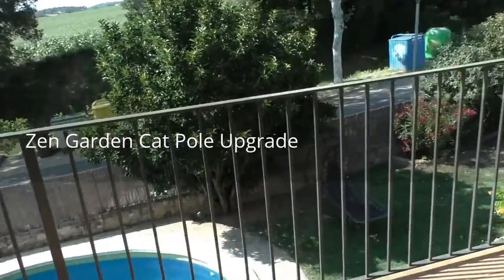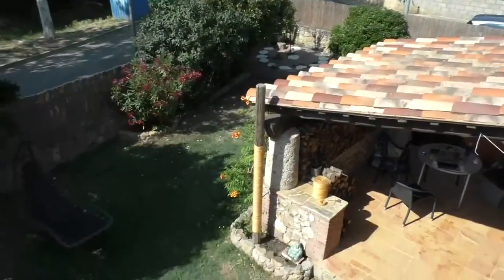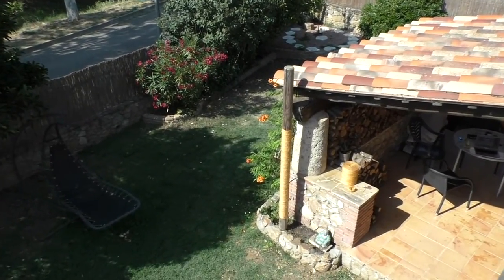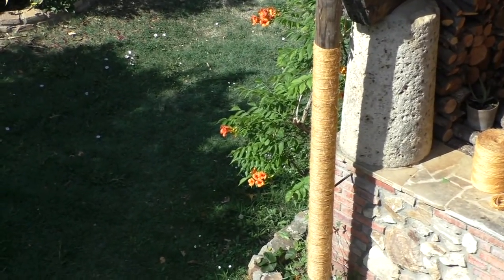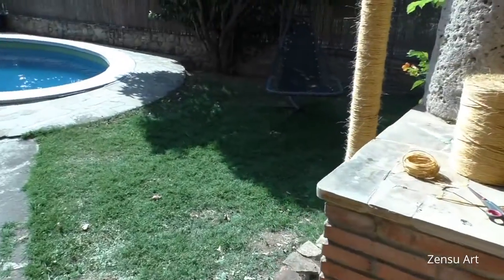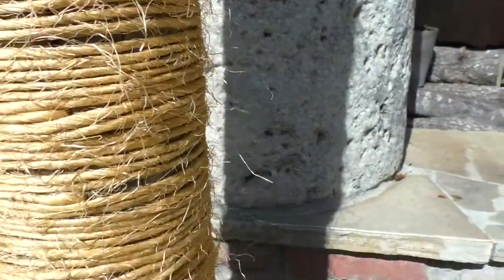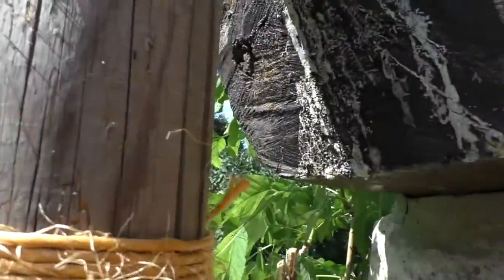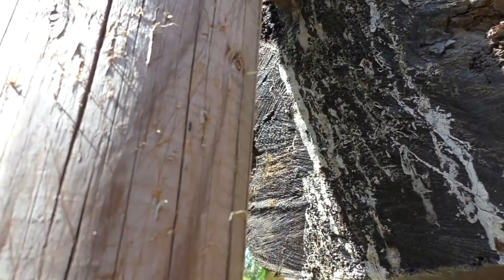Aladdin Cat Pole - Zen Garden Art 1080 HD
Zensu - Elven Cat / Aladdin Cat Art Videos
OrgonArt (Zensu) Videos show cats in a totally different way

Zensu is like an Avatar .. an artistic signature that represents one incarnate human beings relationship with life of Planet Earth.

In this cat video series you will see art in how I see and view cats .. but not only cats .. this is how I see and view the world around me

These videos are to inspire you to be creative!

Early morning I was able to film Aladdin cat using the cat pole entrance jump to get to the balcony. Later I saw how many splinters were sticking out of the old wooden pole.

What was at first a practical project turned into a Zen Garden work of art. The cat pole is now both aesthetic and easier to use for the cats. Even the most practical project can become a creative work of art.

Filmed with Panasonic 4K Camcorder